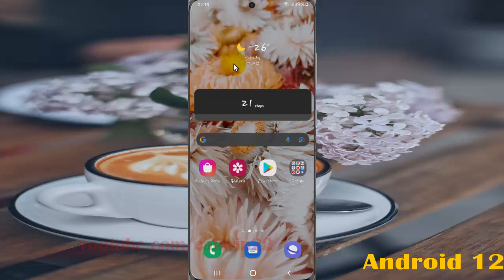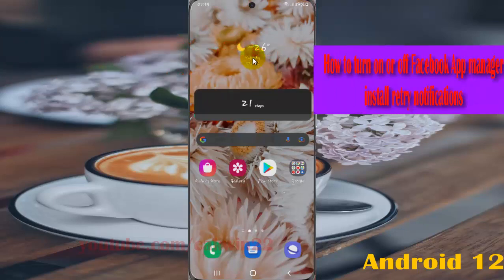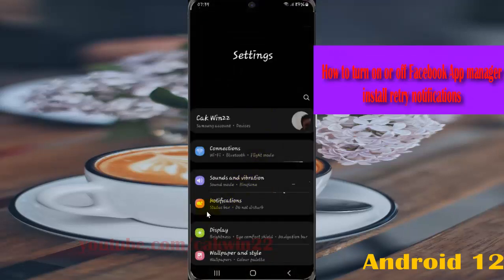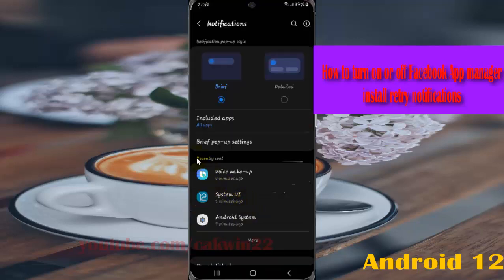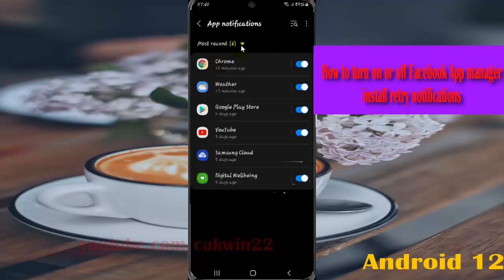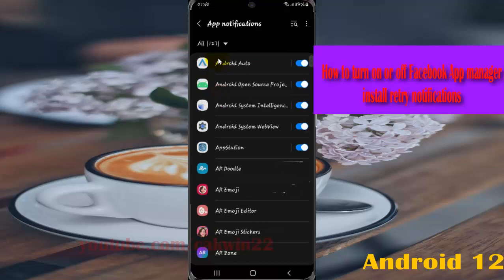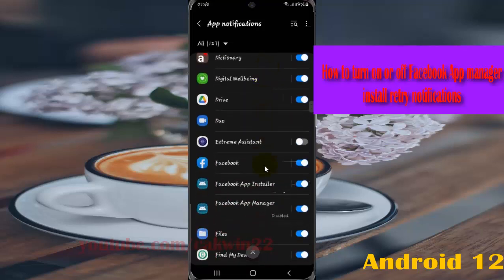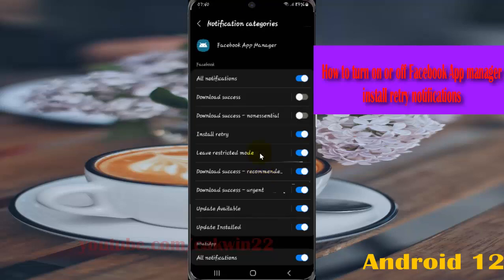How to turn on or off Facebook App manager install retry notifications in Samsung Galaxy S21 Plus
In this video, you will find the steps on How to turn on or off Facebook App manager install retry notifications in Samsung Galaxy S21/S21+/S21 Ultra.  This video uses Samsung Galaxy S21+ SM-G996B/DS International version runs with Android 12